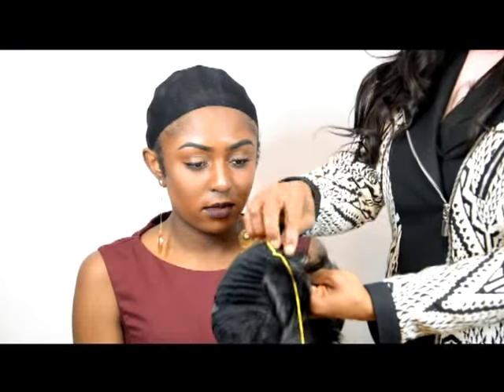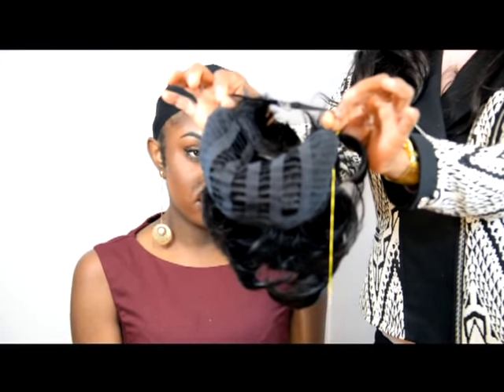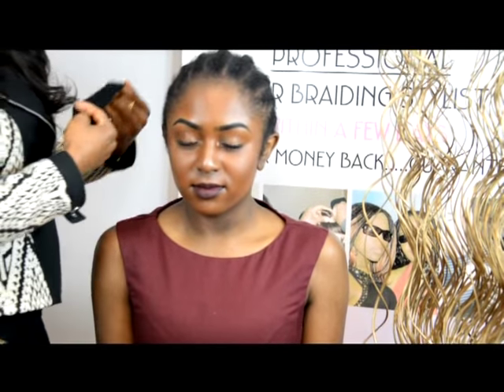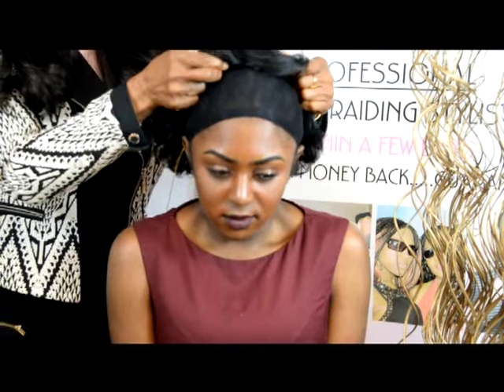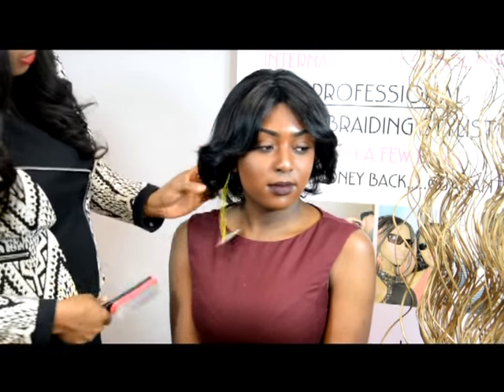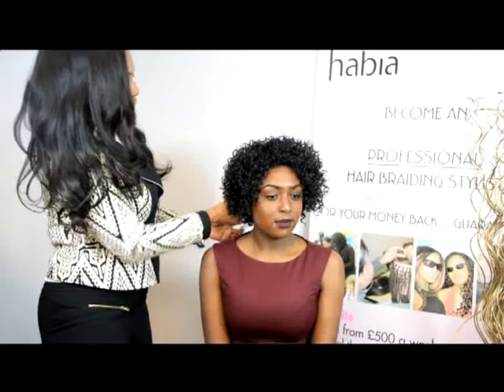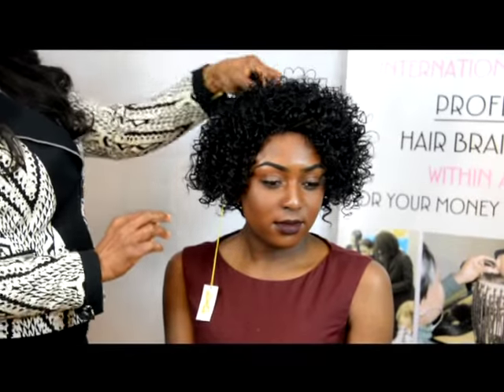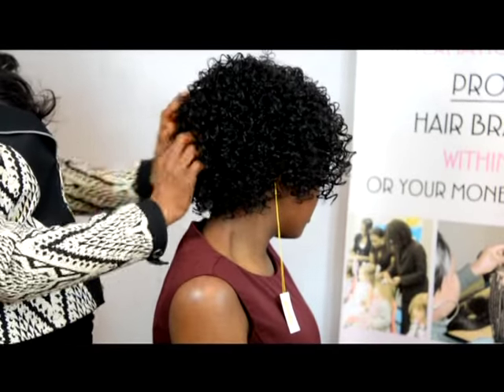WIG PHOTOBOOK PART 1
Click on the link below to purchase your wig